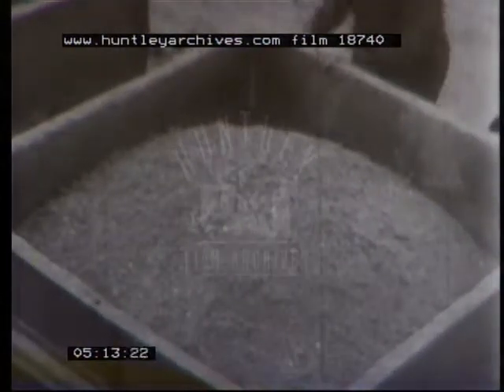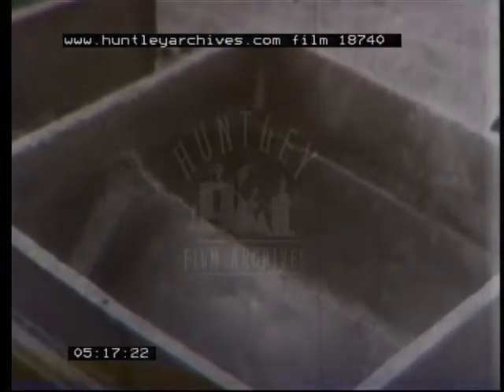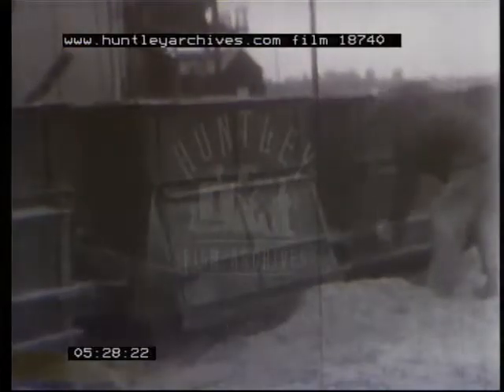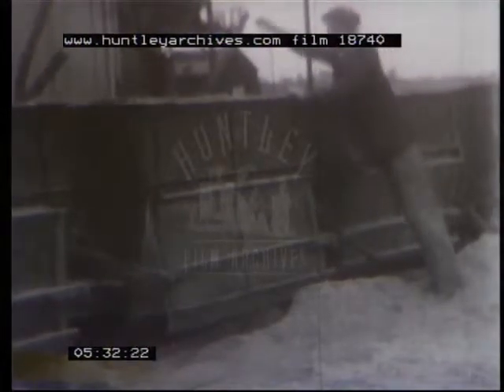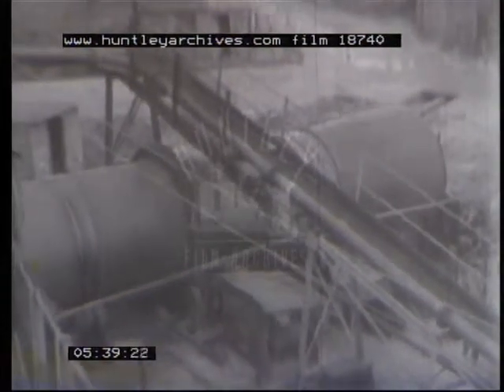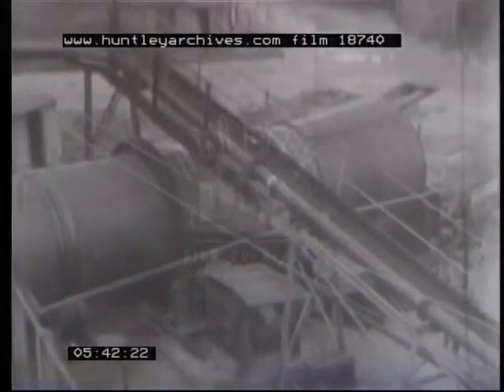Film about the main components of concrete, 1950's -- Film 18740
Film about the components for concrete -- sand and gravel.  The components for concrete.  Machines working. Dredging lake.
House and road building. Ham River lorry. Probably filmed in Essex.